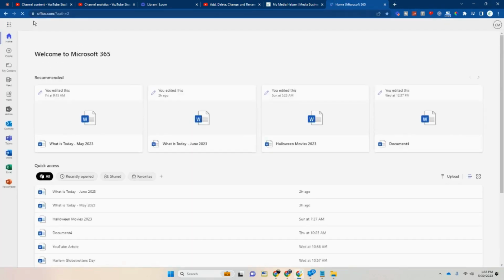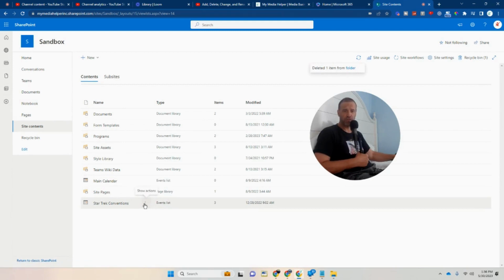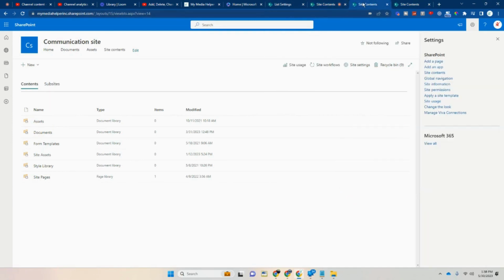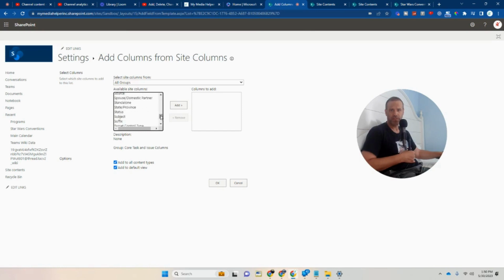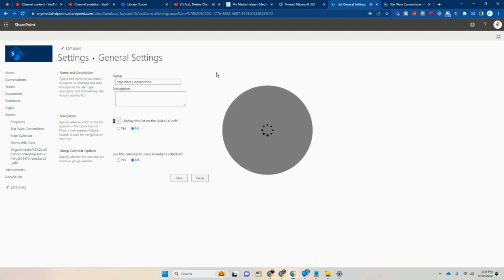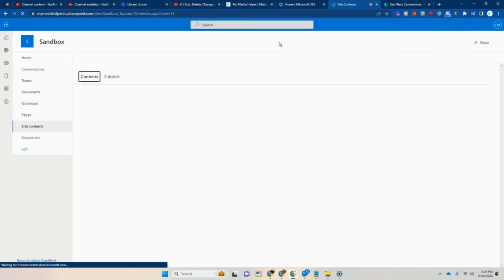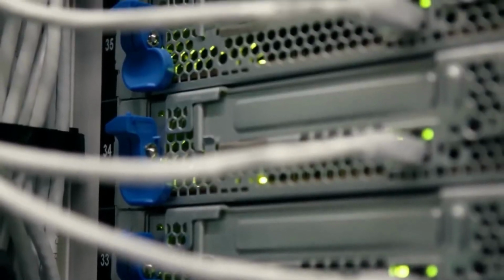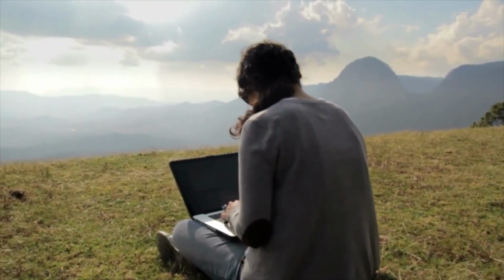Efficient Methods for Renaming, Deleting, and Adding Custom Columns in SharePoint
Renaming or deleting a SharePoint calendar and adding custom columns can be done through the SharePoint site settings. By leveraging these features and best practices, you can effectively manage and customize SharePoint calendars to meet the needs of your organization or team, whether it's for scheduling meetings, tracking events, or managing project timelines.

Renaming or Deleting a SharePoint Calendar:

Access Site Settings:

Navigate to the SharePoint site where the calendar is located.

Click on the gear icon (⚙️) at the top right corner to access the settings menu.

Select "Site contents" from the dropdown menu.

Find the Calendar:

In the Site Contents page, locate the calendar you want to rename or delete.

Rename the Calendar:

Hover over the calendar's title.

Click the ellipsis (...) that appears next to the title.

Select "Edit properties".

Modify the title in the dialog box that appears.

Click "Save" to apply the changes.

Select "Delete" from the dropdown menu.

Confirm the deletion if prompted.

Adding Custom Columns to a SharePoint Calendar:

Access Calendar Settings:

Navigate to the SharePoint calendar you want to modify.

Click on the gear icon (⚙️) at the top right corner.

Select "List settings" from the dropdown menu.

Add a New Column:

In the List Settings page, scroll down to the Columns section.

Click on "Create column".

Fill out the required information for the new column, including the name, type, and any additional settings.

Click "OK" to create the column.

Modify Existing Columns:

In the List Settings page, you can also modify existing columns by clicking on their names.

You can change the column name, type, default value, validation settings, and more.

Reorder Columns (Optional):

In the List Settings page, you can reorder columns by clicking on "Column ordering" under the Columns section.

Use the arrow buttons to move columns up or down in the list.

Click "OK" to save the new column order.

Once you've completed these steps, your SharePoint calendar will be renamed, deleted, or customized with the new columns according to your preferences. Make sure to review your changes to ensure they meet your requirements before finalizing them.